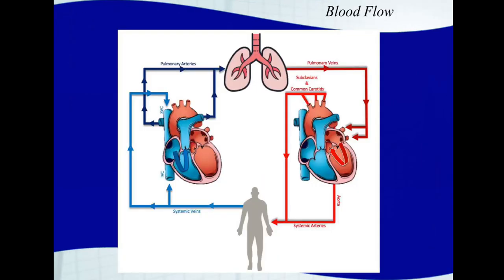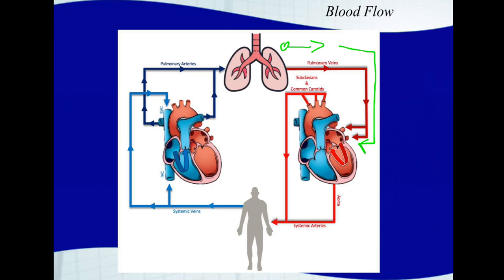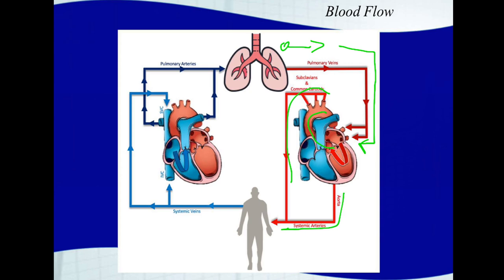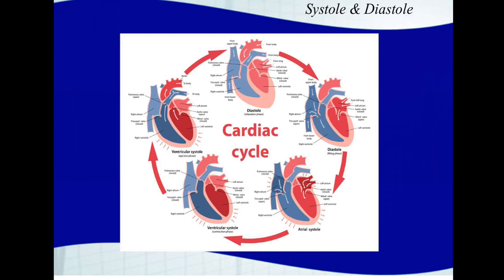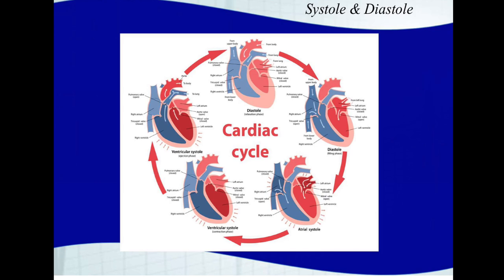The Human Heart - Part 3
Mastering ECG/EKG Rhythm Interpretation